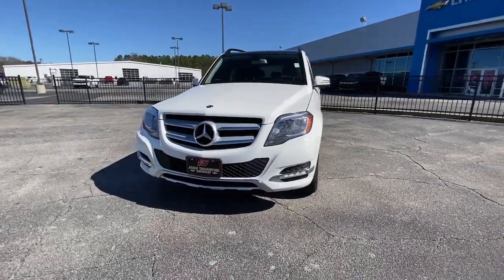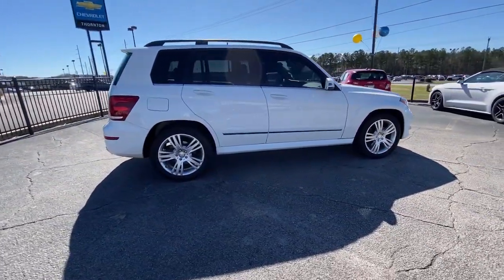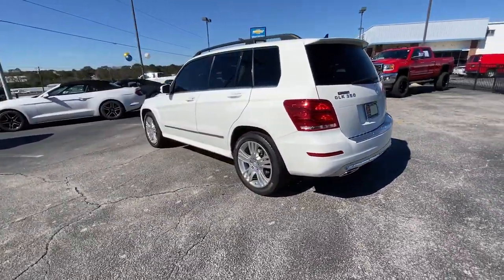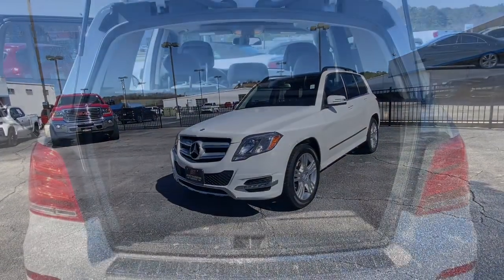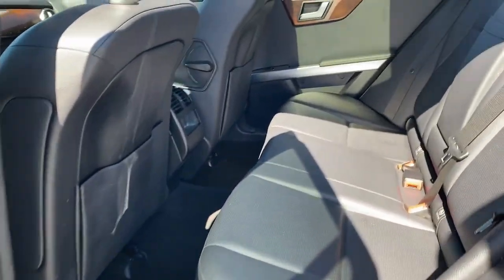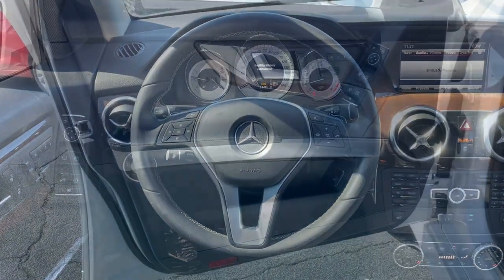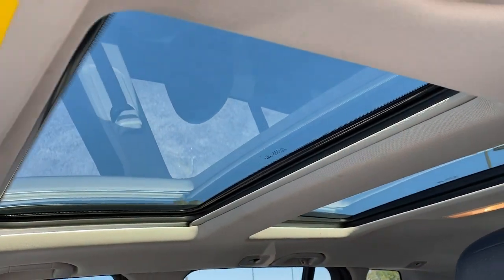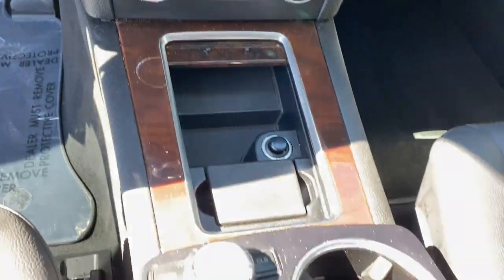2014 Mercedes-Benz GLK Lithia Springs, Douglasville, Powder Springs, Smyrna, Atlanta, GA 23450A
Polar White Used 2014 Mercedes-Benz GLK GLK 350 available in Lithia Springs, Georgia at John Thornton Chevrolet. Servicing the Douglasville, Powder Springs, Smyrna, Atlanta, GA area.

FACTORY GPS NAVIGATION, PREMIUM LEATHER SEATING, BLUETOOTH, REAR BACKUP CAMERA, PREMIUM FACTORY ALLOYS, BEST COLOR COMBINATION, NON SMOKER VEHICLE, CALL . Odometer is 11468 miles below market average!brbrbrThank you for considering this beautiful 2014 Mercedes-Benz GLK GLK 350 finished in stunning Polar White with.brbrGO WEST to John Thornton Chevrolet, Celebrating 60 Years, Selling Chevy since 1957! Thank you for your interest in John Thornton Chevrolet! We happily serve Lithia Springs, Douglasville, Smyrna, Marietta, Kennesaw, Vinings, Atlanta, Dallas, Acworth, Villa Rica and proud to be your Chevrolet Dealer for all of West Georgia by providing quality automotive services and unrivaled customer service. Awards:br  * JD Power Vehicle Dependability Study (VDS)   * JD Power Vehicle Dependability Study